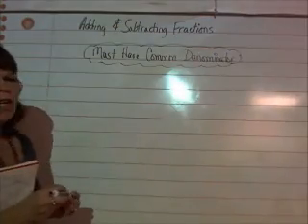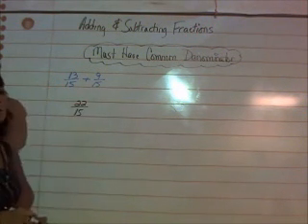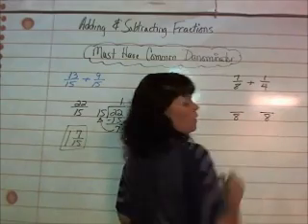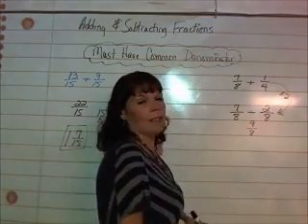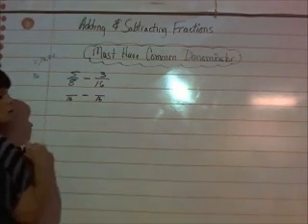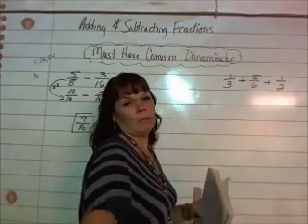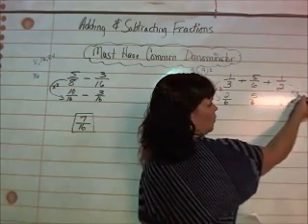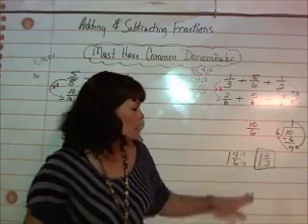Adding & Subtracting Fractions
How do I add or subtract fractions with like or unlike denominators